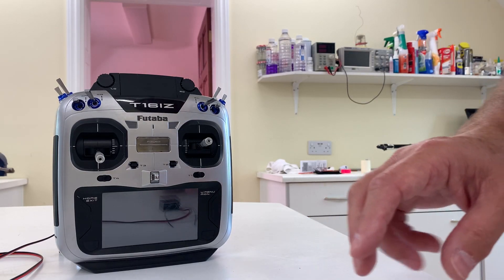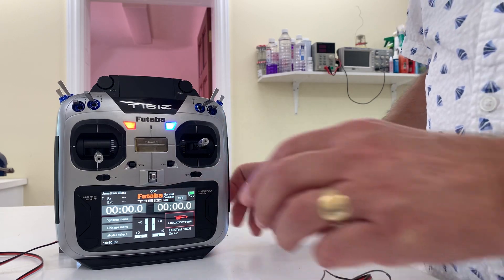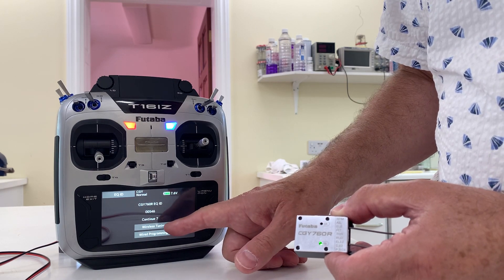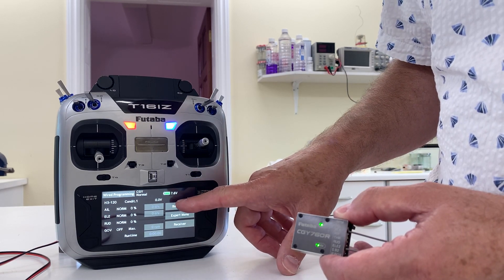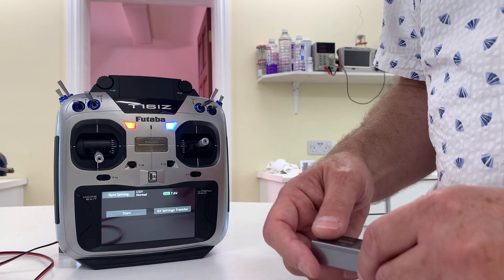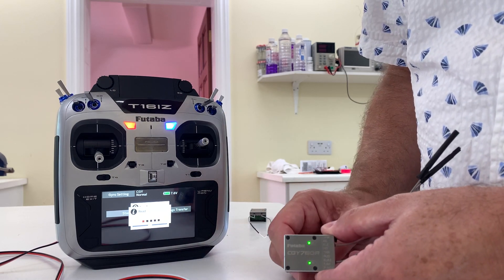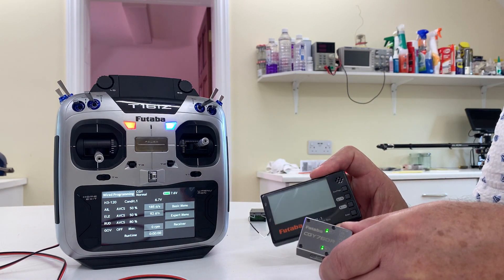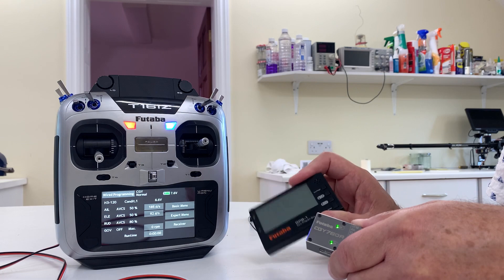CGY 760R fault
Show the CGY 760R not connecting to the transmitter